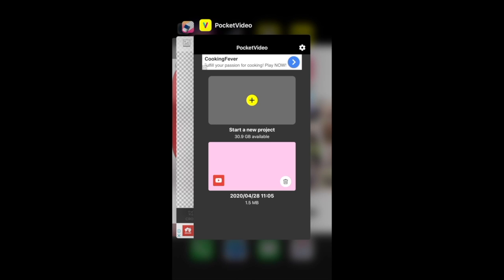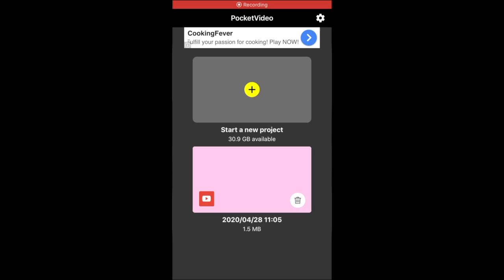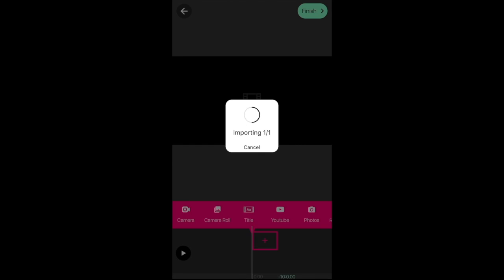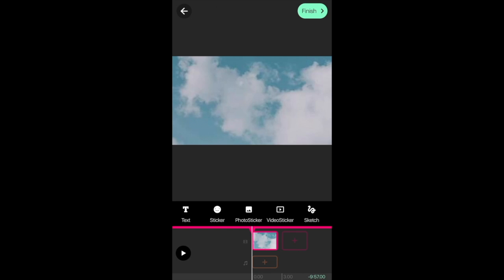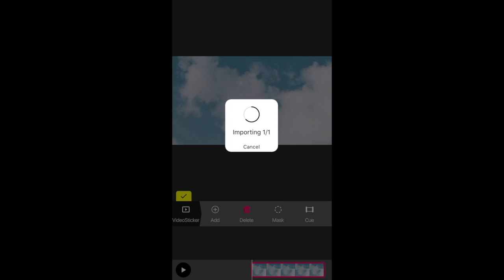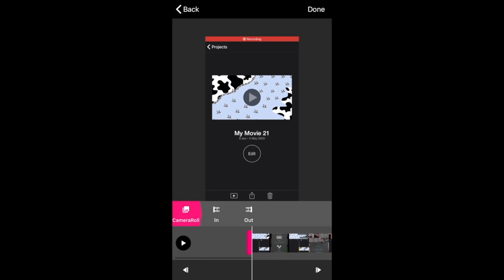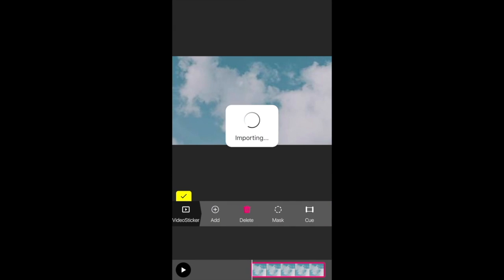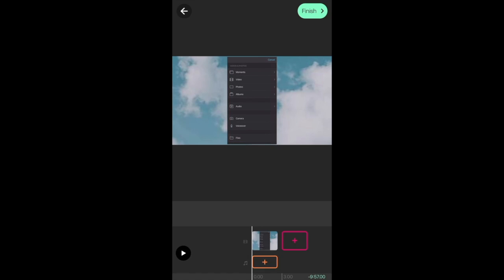HOW TO ADD A VIDEOS ON A PHOTO BACKGROUND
Hello everyone, hope you are doing safe and staying home. To keep you  entertained, I have put together a video on how to add videos onto photos  Please watch till the end of the video!

✧･ﾟ: *✧･ﾟ:*
✧･ﾟ: *✧･ﾟ:*
FLIM AND EDIT - IPHONE -IMOVIE - MACBOOK ♡
 BYE, I LOVE YOU ALL SO MUCH!